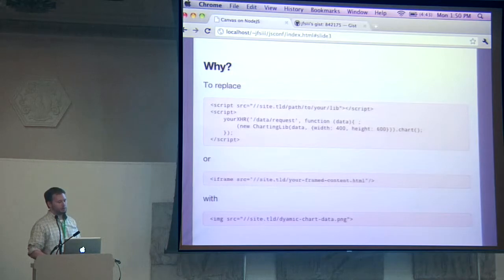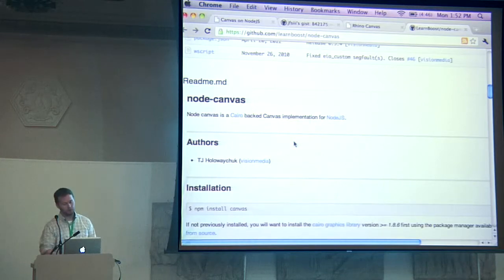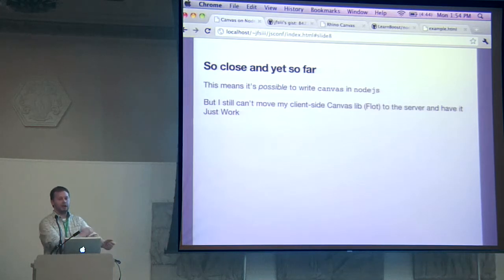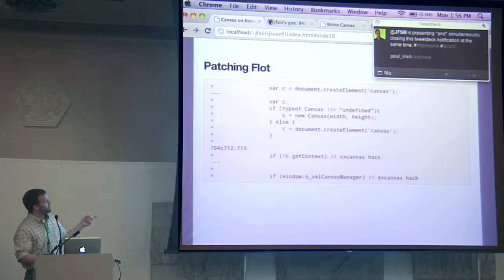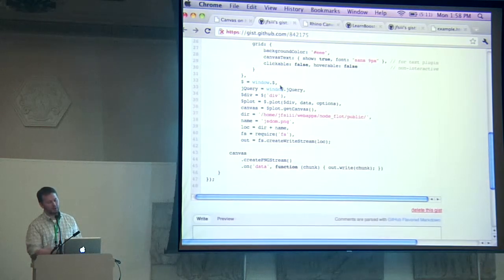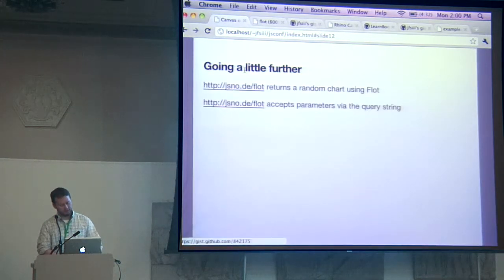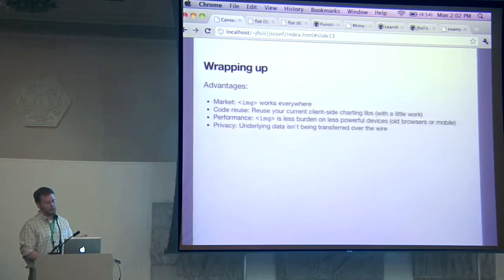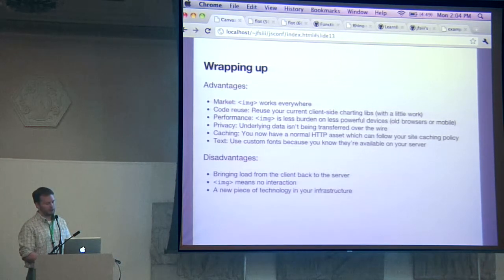John Schulz: Canvas in NodeJS